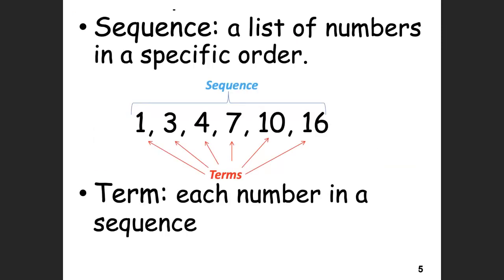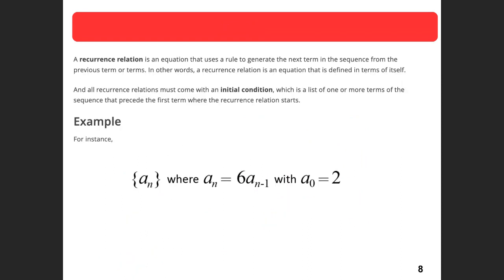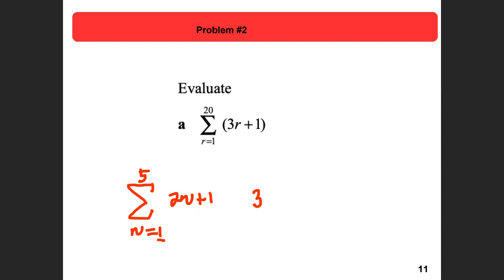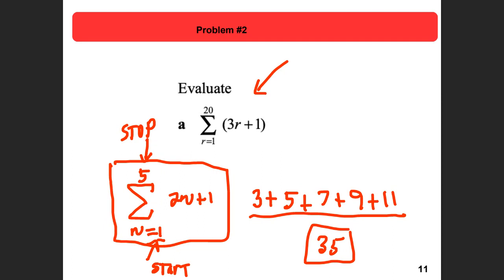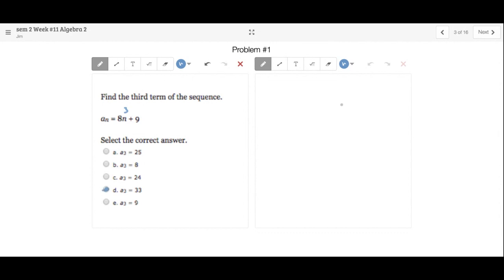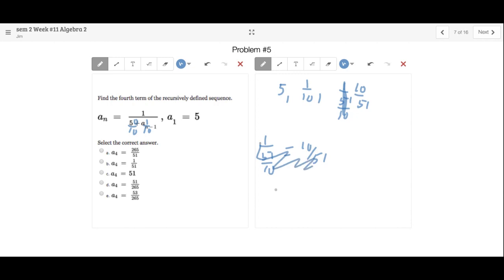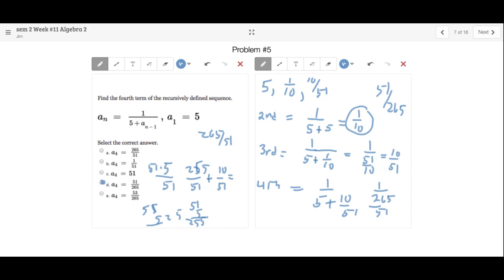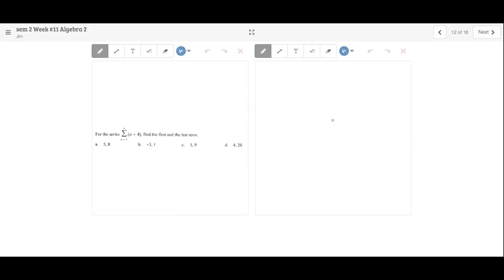Algebra II S2 : week 11 live